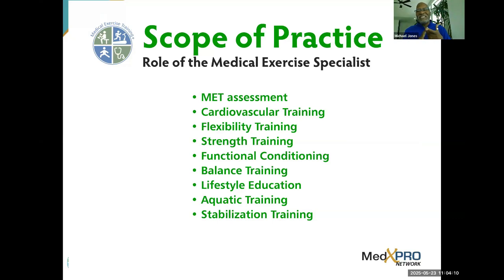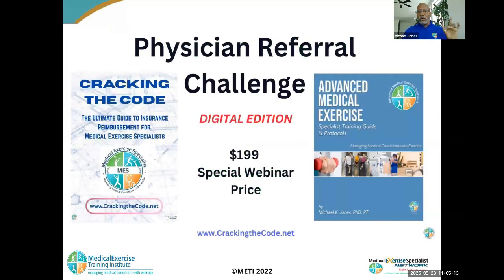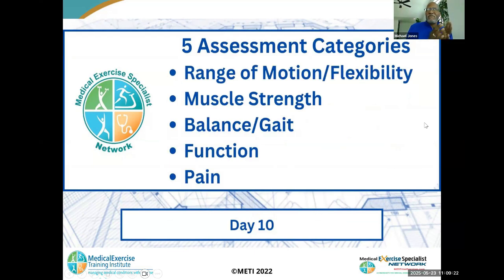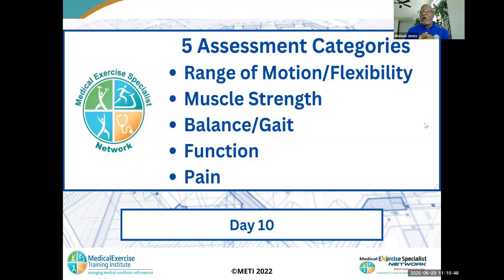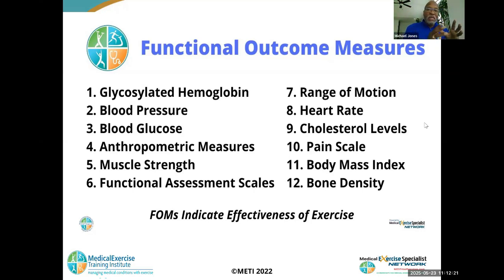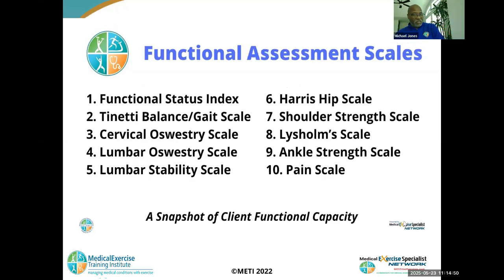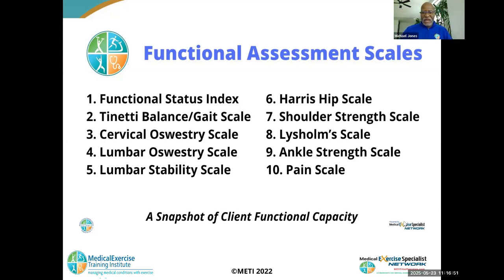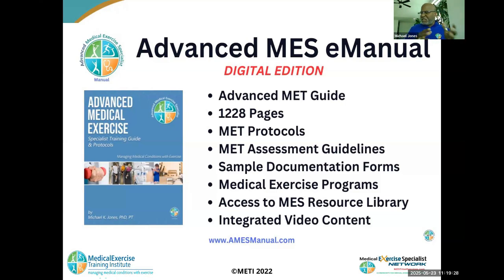Day 10 - Make Your MET Practice Referral Ready in 30 Days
In Day 10 of Making Your Practice Referral Ready in 30 Days, Dr Mike reviews why and how to standardize your MES assessment tools. for more videos.